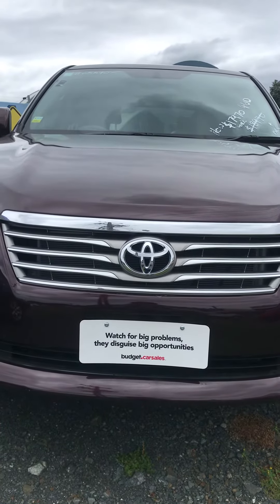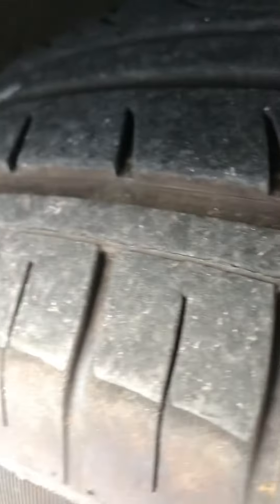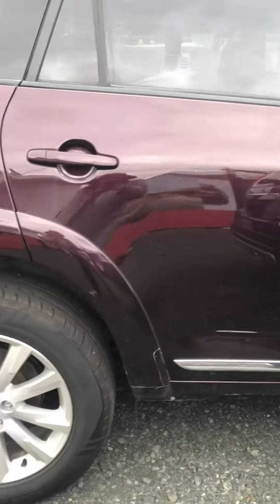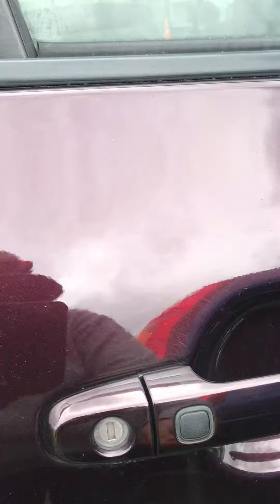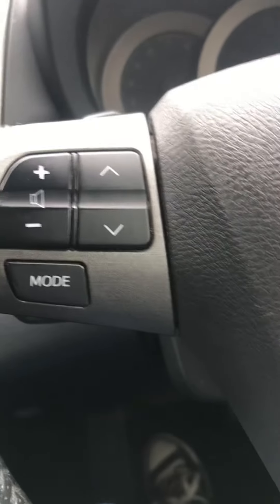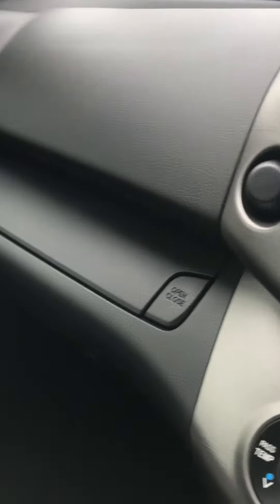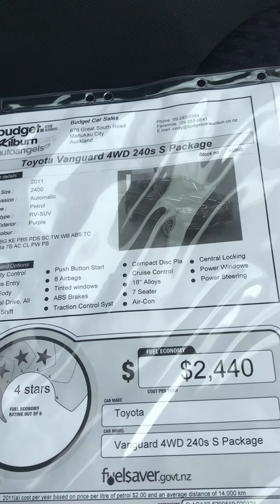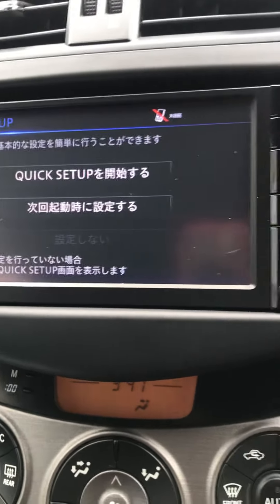Toyota Vanguard for David